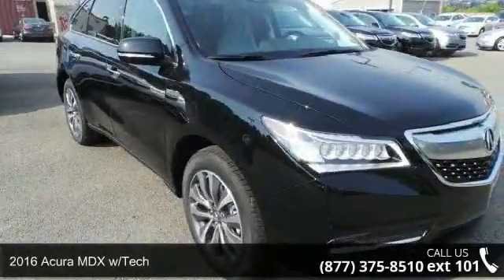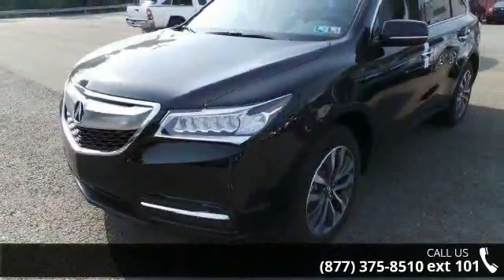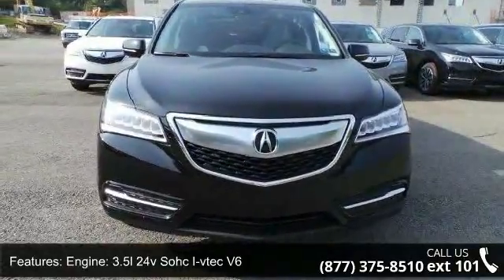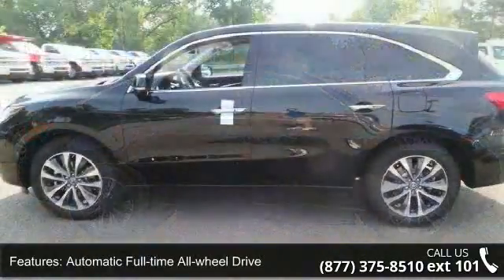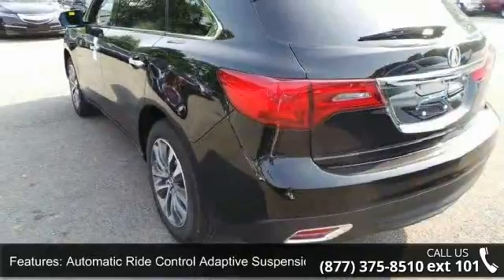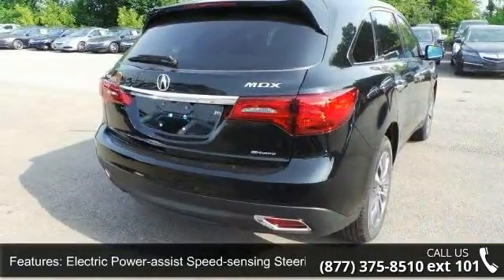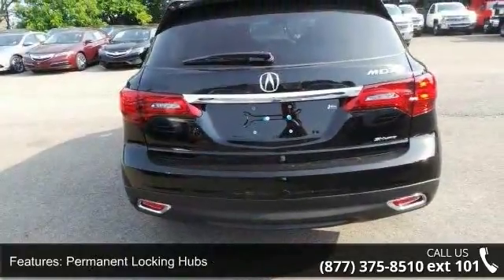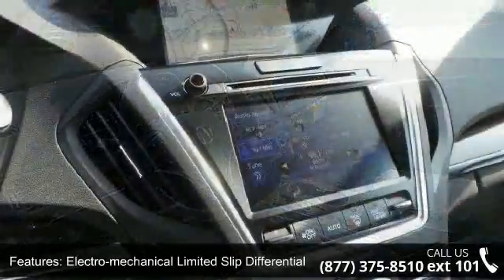2016 Acura MDX w/Tech - Baierl Acura - Wexford, PA 15090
The Acura MDX is as refined as it is sophisticated. It is adorned with gorgeous Jewel Eye LED Headlights, which are designed to help improve reaction times and lessen eyestrain. With SUVs and Crossovers, keeping vehicle weight low is important. Acura worked some engineering magic when they shed 275 pounds from the vehicle, all the while increasing unit body rigidity using hi-tech lightweight materials. Expert engineering make the MDX quieter with acoustic front glass, sound-deadening materials, and active noise cancellation. On the inside, drivers will find comfort and luxury amidst high-tech advancements. The dash offers a sleek look and convenient arrangement of controls. The MDX comes standard with a 3.5L 290hp V6, i-VTEC engine, which gets an EPA estimated 19 MPG City and 27 MPG Highway for FWD models and 15/27 for SH-AWD models.